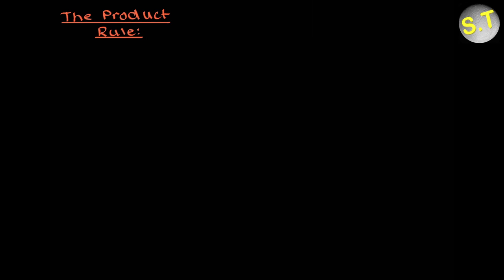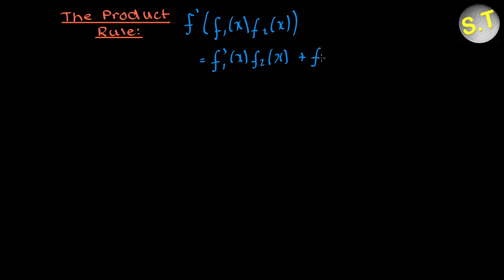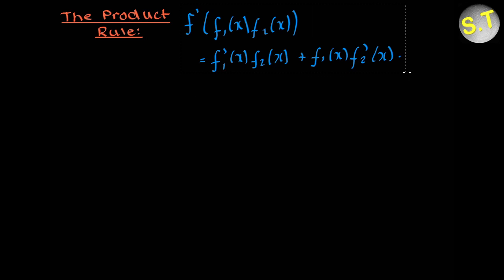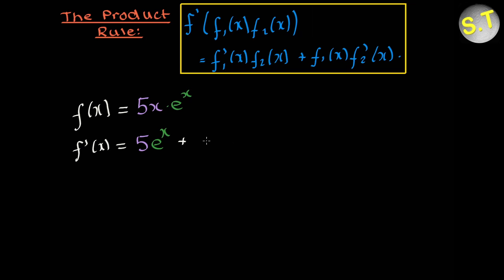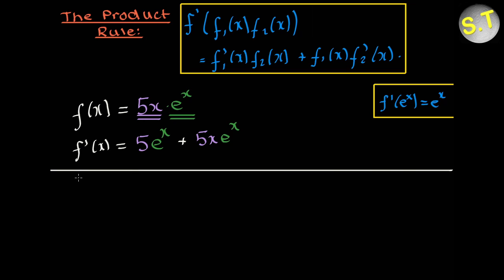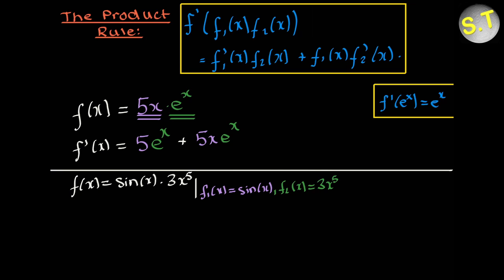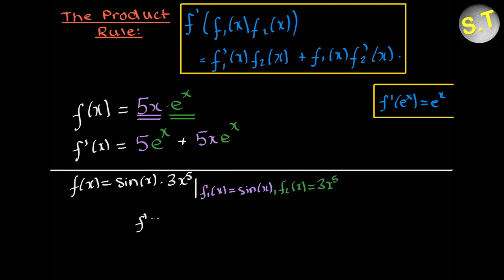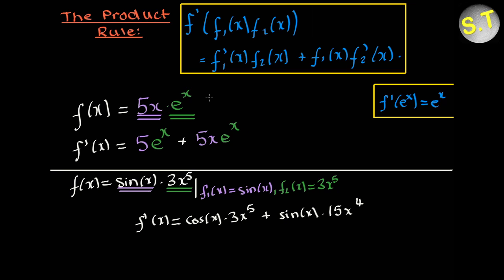Calculus 02.3 - Fundamental rules - the product rule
In this video, we take a look at the third rule of differential calculus; the product rule. We take a look at the formula and explore its uses through a couple of examples.